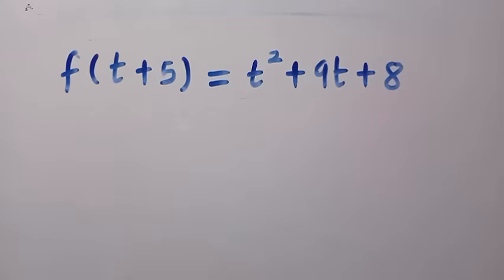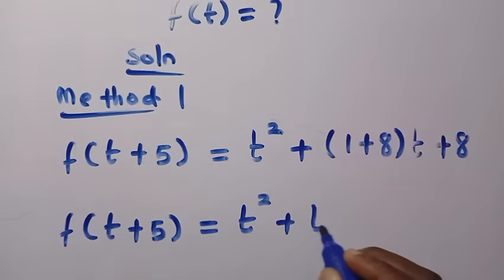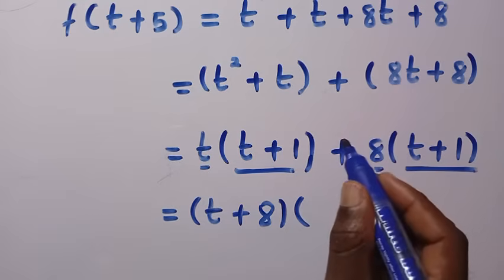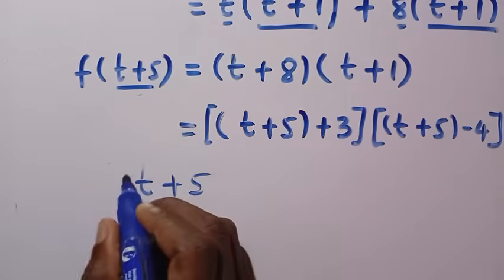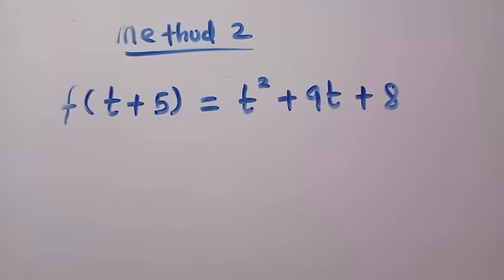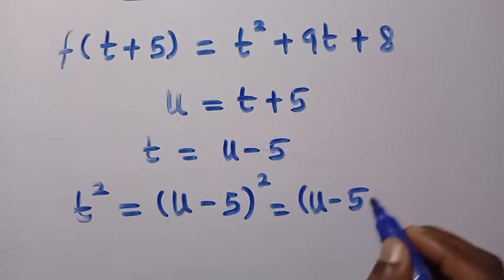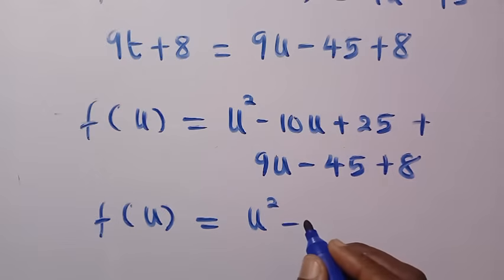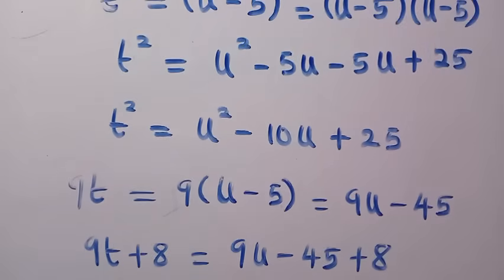A Harvard University Entrance Exam Tricks | Functional Equation | f(t)=?